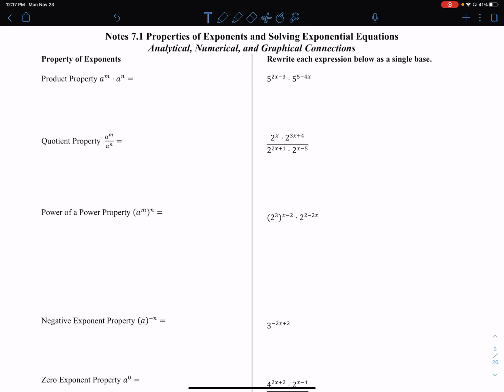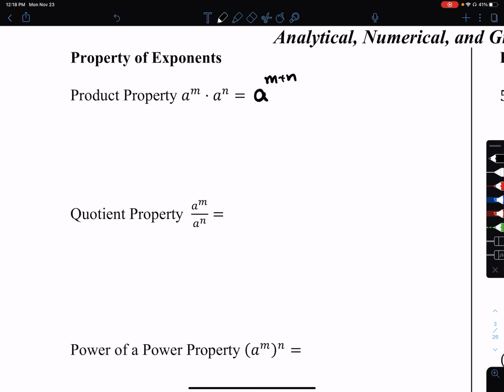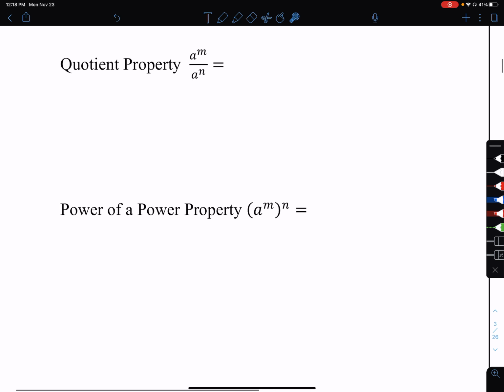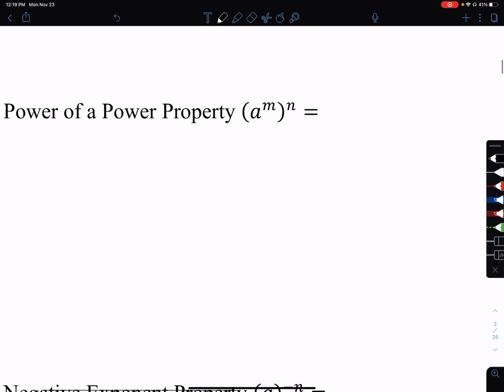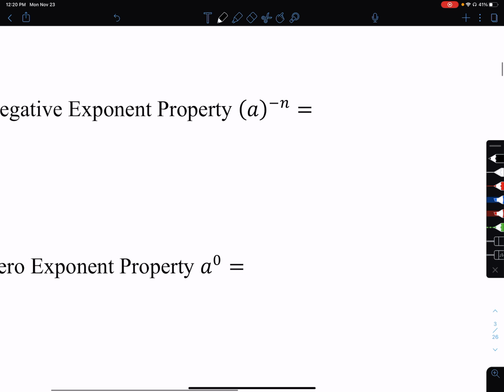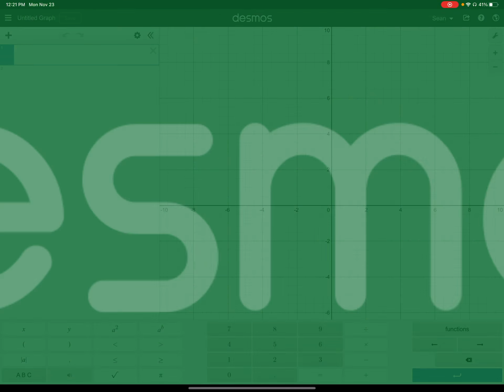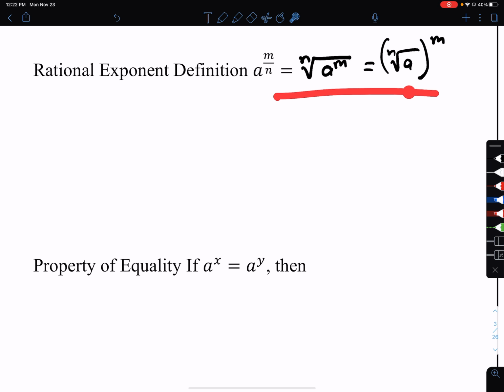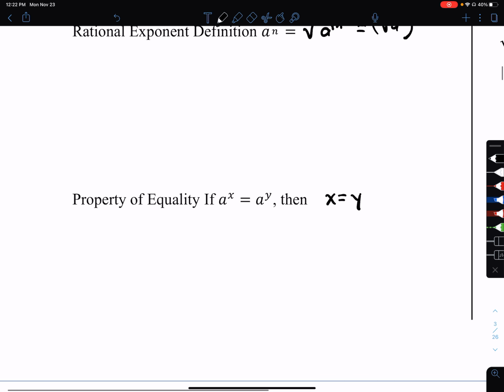Pre APCalculus Notes 7.1 Properties of Exponents (1 of 5)